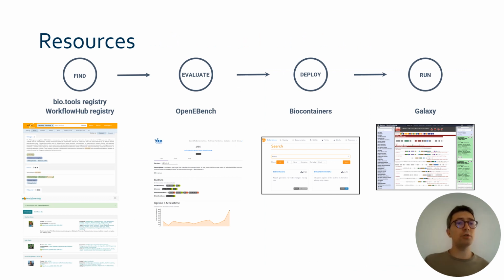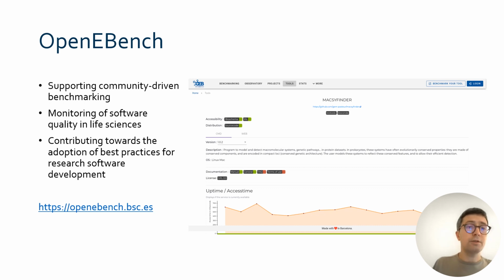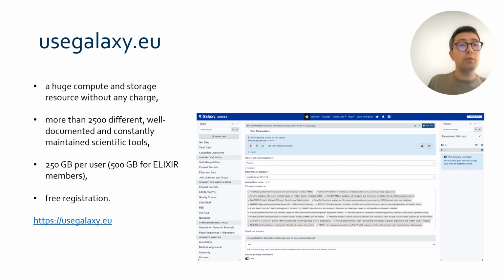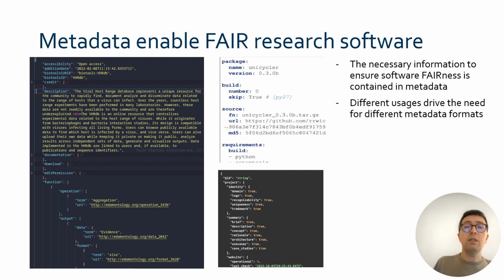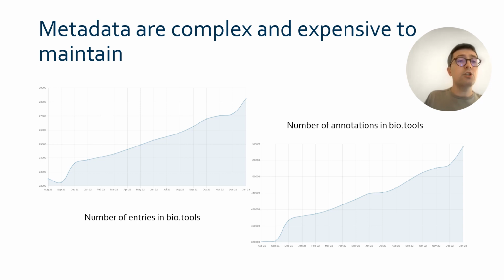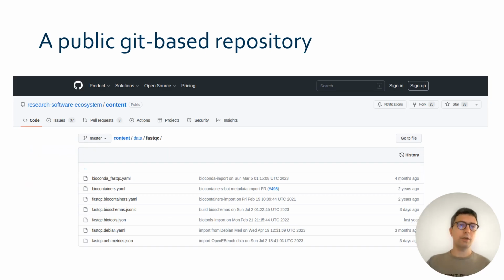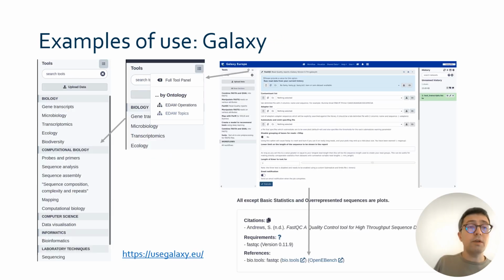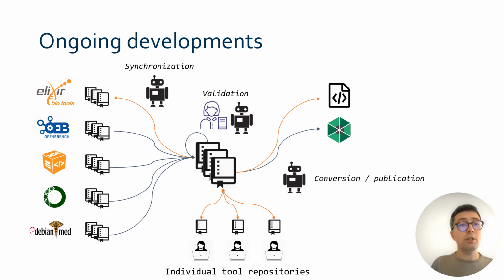The Research Software Ecosystem: an open... - Herve Menager - BOSC & Bio-Ontologies - ISMB/ECCB 2023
The Research Software Ecosystem: an open software metadata commons - Herve Menager - BOSC & Bio-Ontologies - ISMB/ECCB 2023